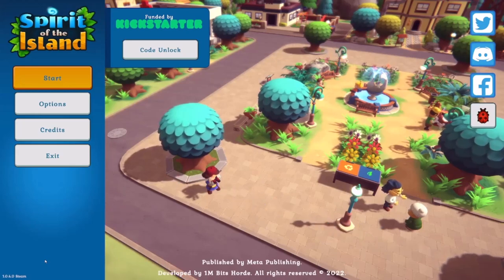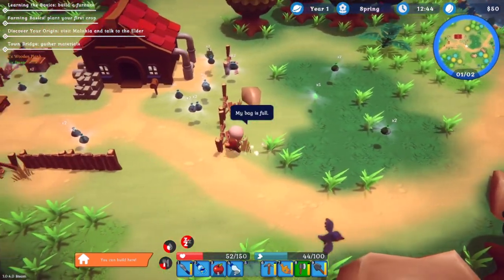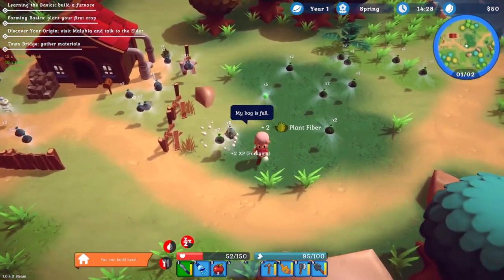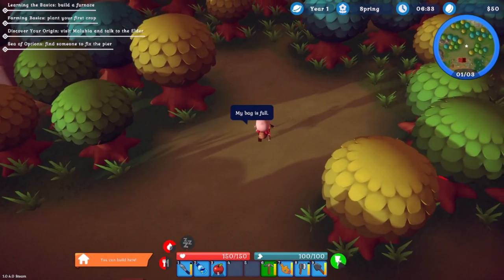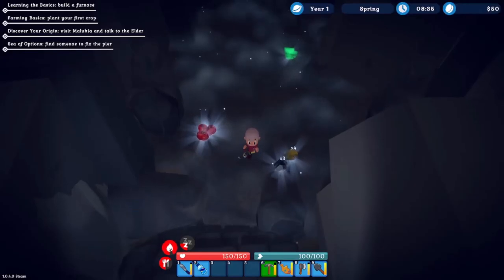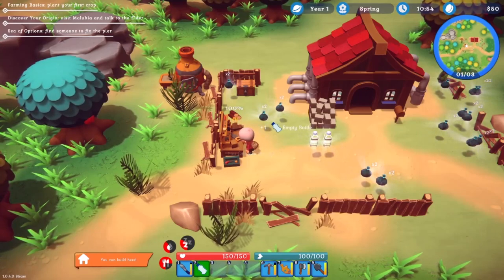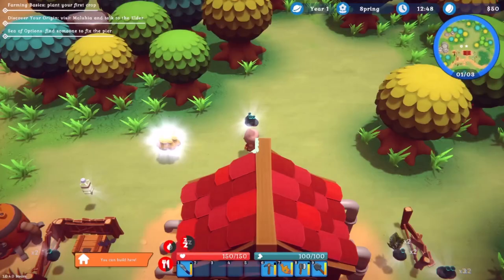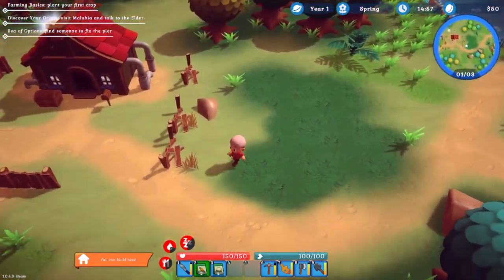Building First Chest | LET'S PLAY | Spirit of the Island | Ep 2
Hey guys, In today's episode we continue to look at Spirit of the Island, a survival, crafting, and farming life sim in which you turn a desolate island into a tourist spot.